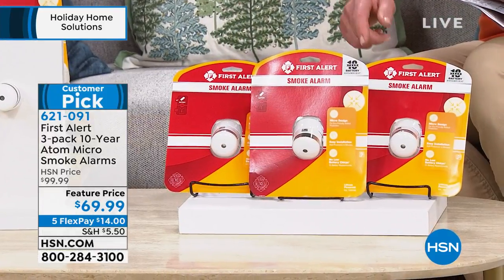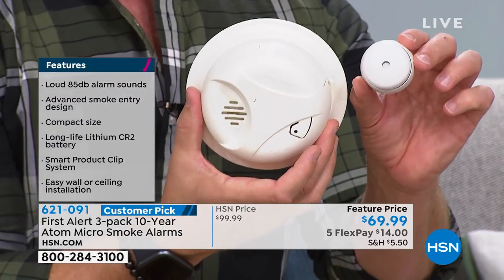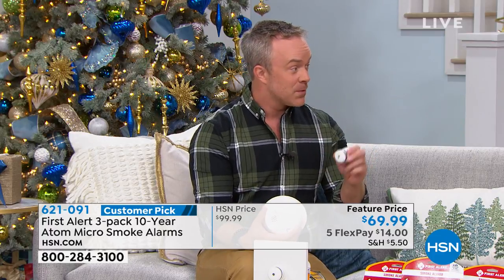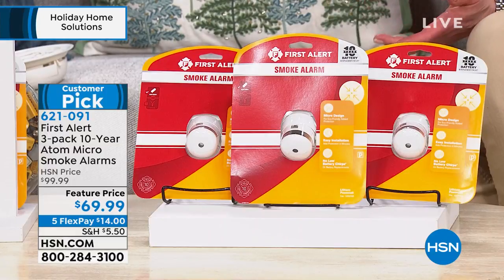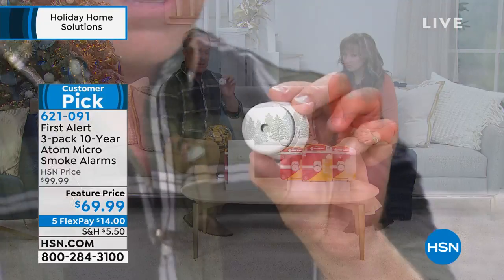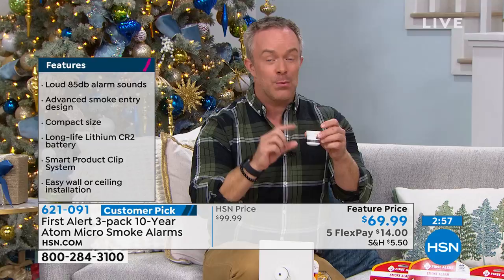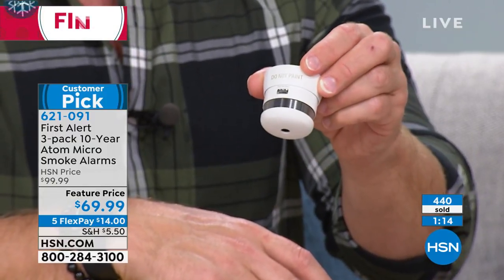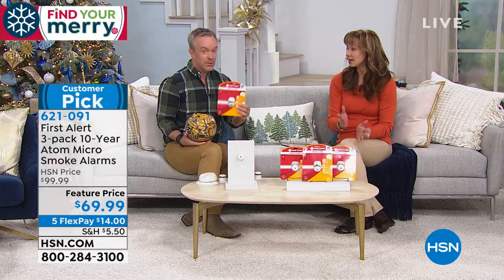First Alert 3pack 10Year Atom Micro Smoke Alarms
It's 3 a.m. and you're sound asleep. Imagine if a fire started in your home would you be prepared? First Alert offers an easy way to ensure you'll be alerted at the first sign of trouble. A piercing 85 decibel alarm sounds to wake you and your family, so everyone can get to safety. These alarms mount easily almost anywhere. Plus, they're backed by First Alert's 10year warranty for lasting protection and peace of mind.

    3 Smoke alarms
    3 Mounting hardware kits
    3 User manuals